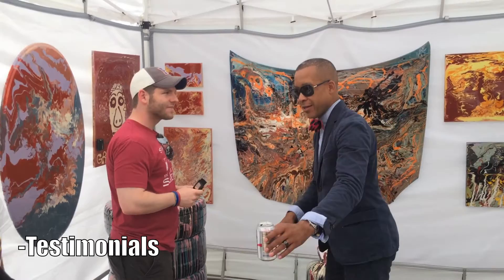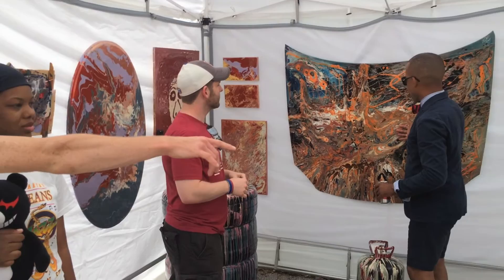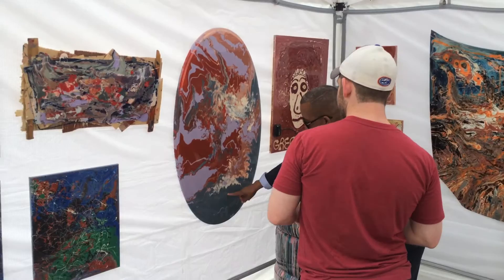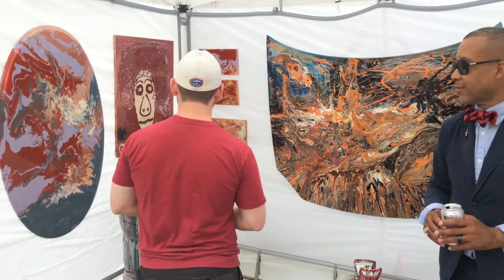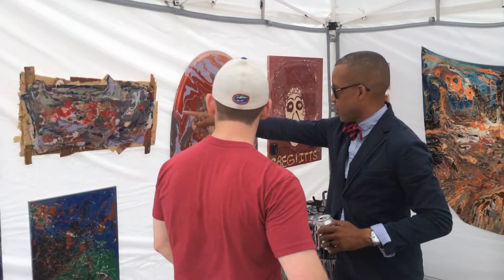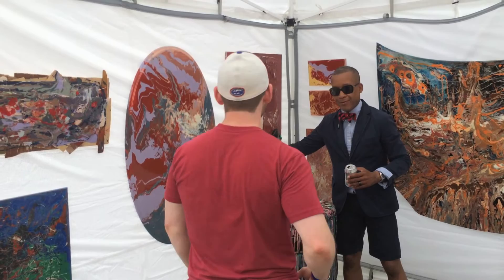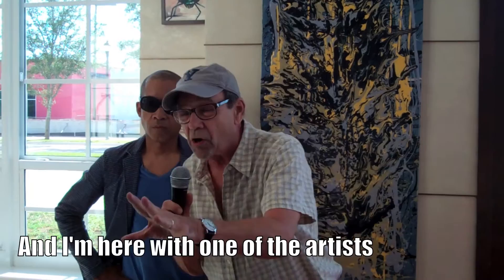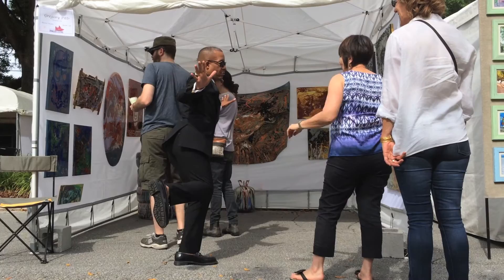[Greg Pitts] Art Basel Promo 2016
A Promo Video Promoting Greg Pitts' Art Basel Art Show 2016.